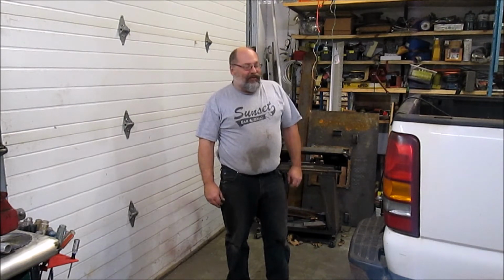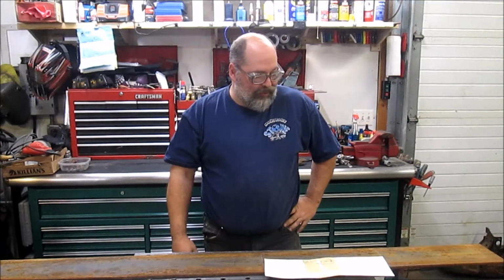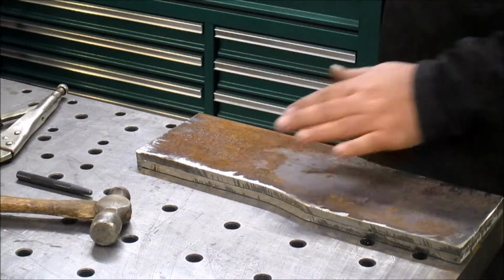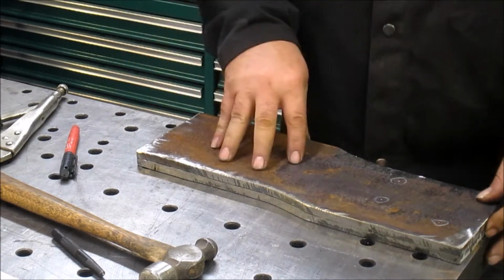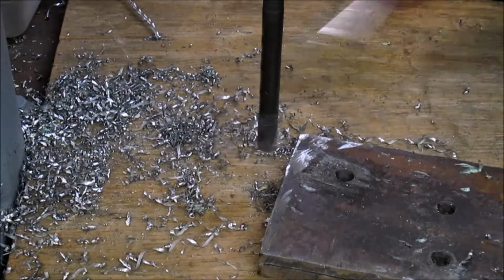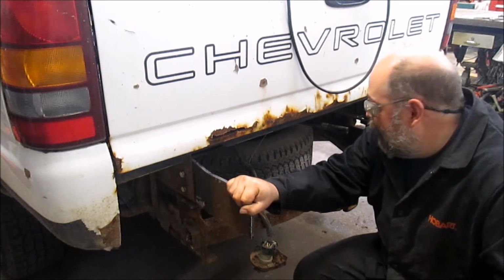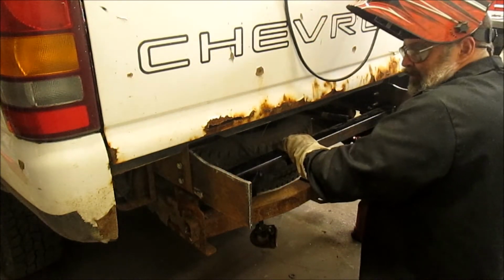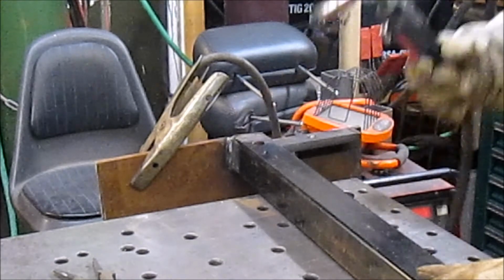2001 Chevy 2500HD Rear Bumper 1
Fabbing a custom rear bumper for the Chevy 2500HD, In this episode we work through the mounting and get ready for the skin.